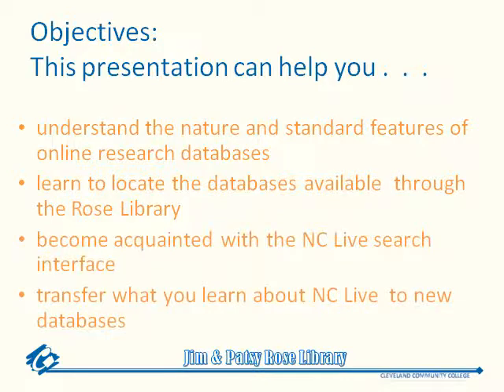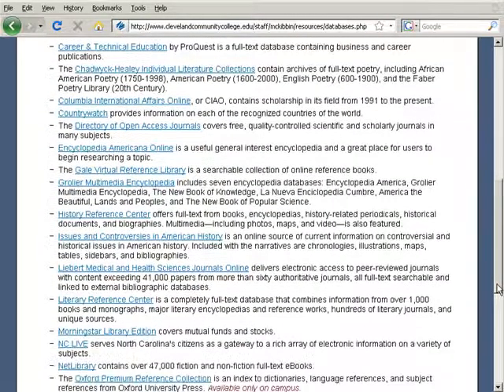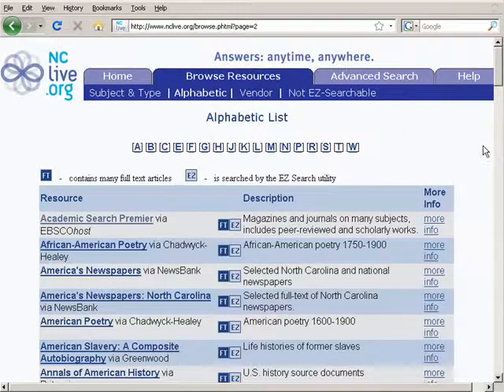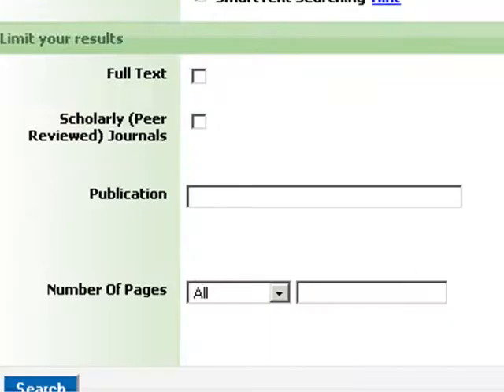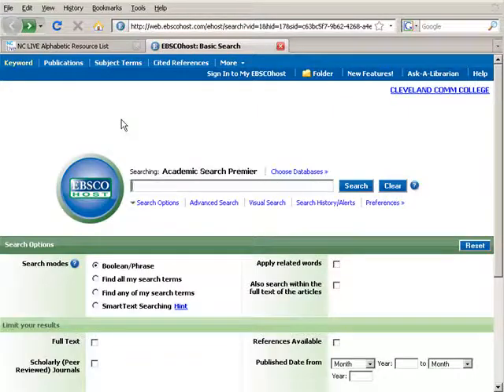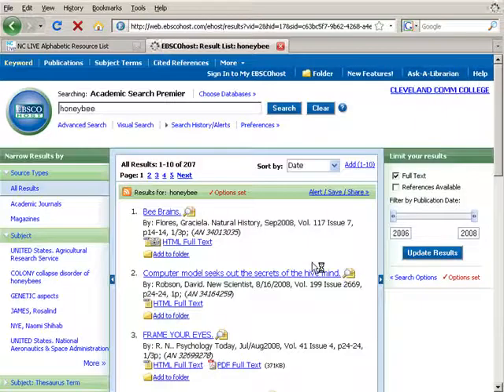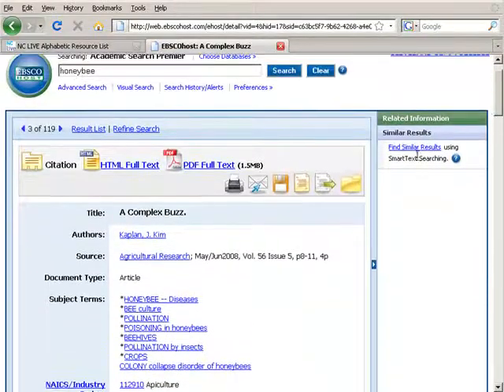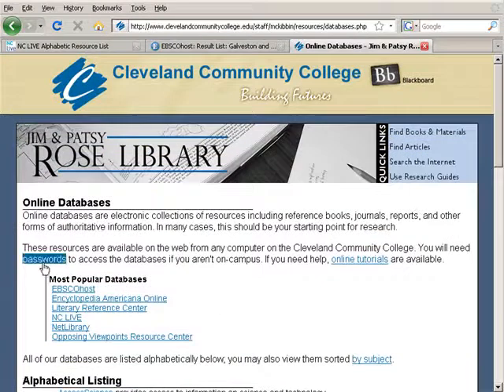Online Databases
The purpose of this presentation is to help you achieve the following objectives.  If you pay attention, take notes, and practice what you learn you should (1) understand the nature of an information database, and be able to recognize standard features each time you attempt to use a new database. (2) be able to use the internet to locate online databases that suit your  information needs, and particularly those provided by NC LIVE and Cleveland Community College. (3) be acquainted with three online databases that are very useful for many assignments. (4) transfer what you learn about these databases to any new ones that you choose to use.